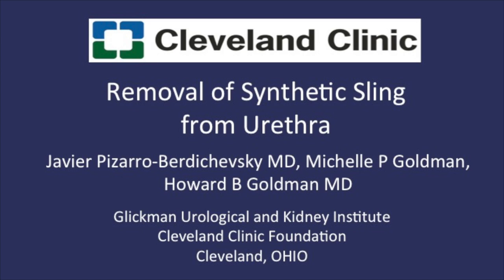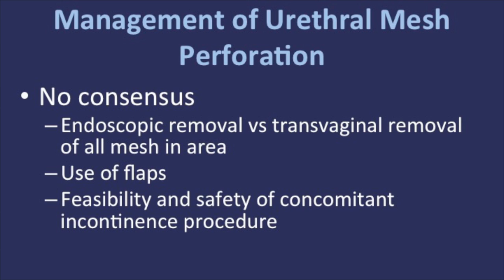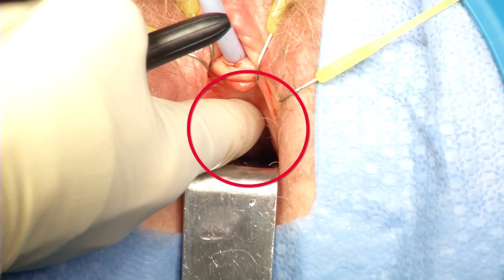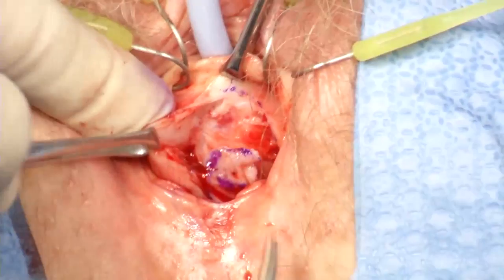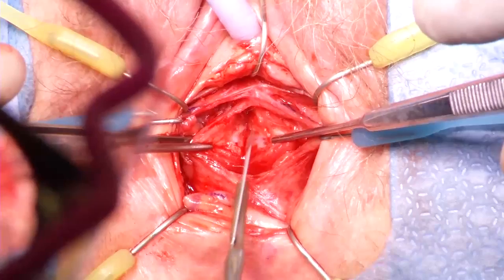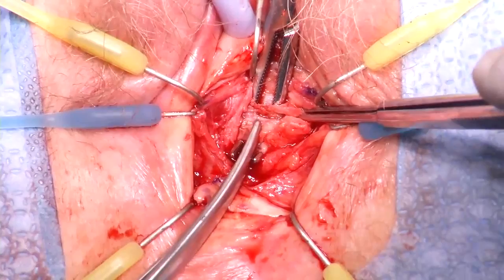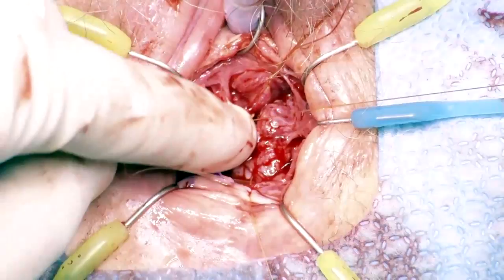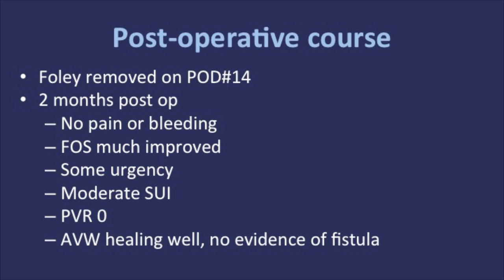Transvaginal removal of synthetic midurethral sling (Graphic)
If urethral perforation occurs after synthetic midurethral sling placement, transvaginal removal is an option. In this video, Cleveland Clinic urological surgeon Howard Goldman, MD, demonstrates the pre-procedure patient evaluation and surgical technique of transvaginal sling removal from the urethra of a 66-year old patient with a history of urinary retention and urinary tract infections.